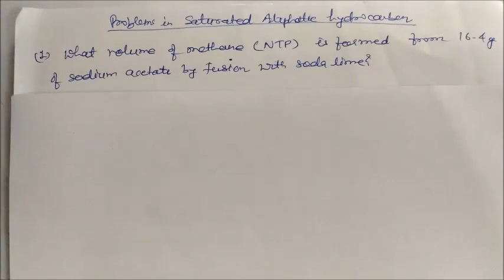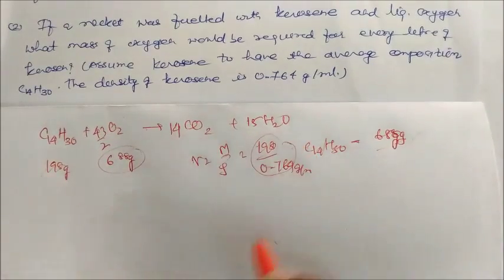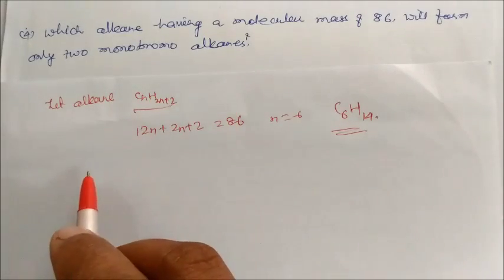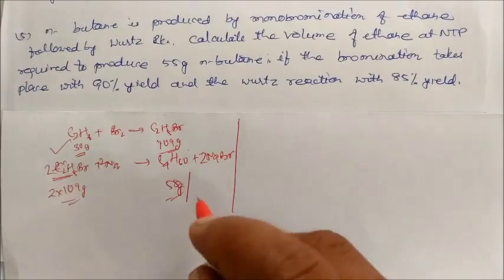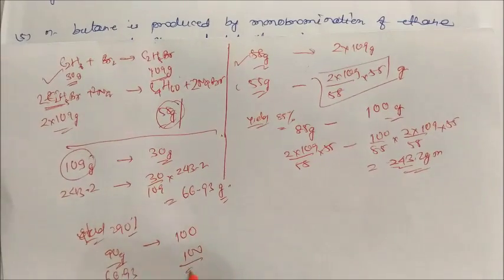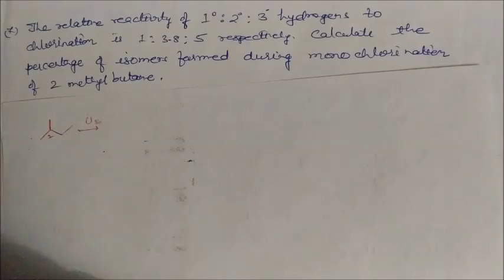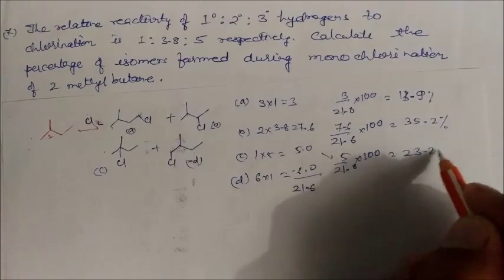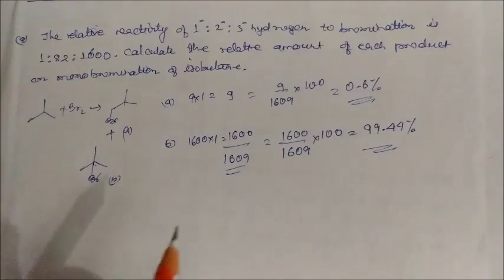Numerical : Saturated Hydrocarbon- CLASS XI Hydocarbon CHEMISTRY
Numerical on selected  Saturated Hydrocarbon